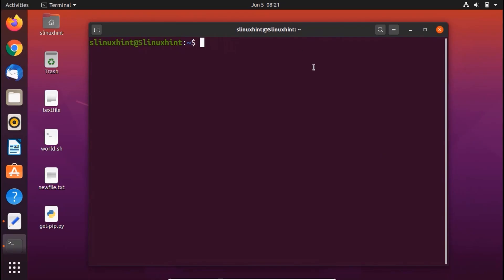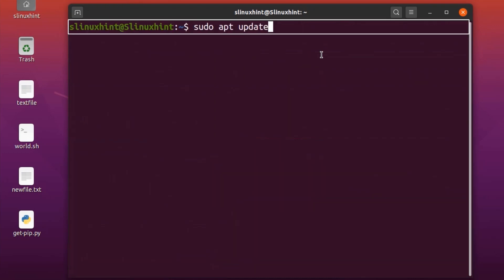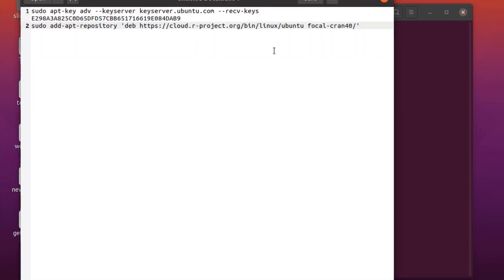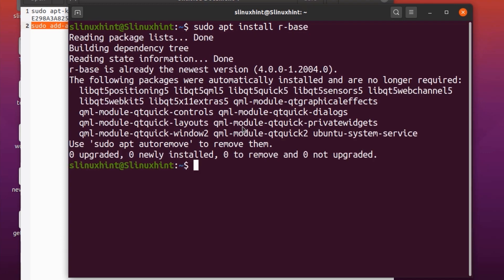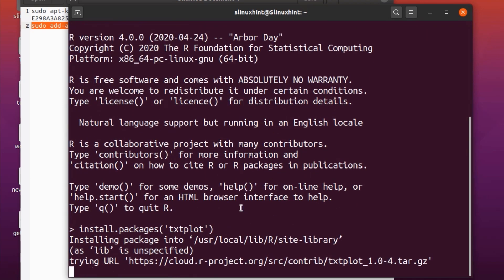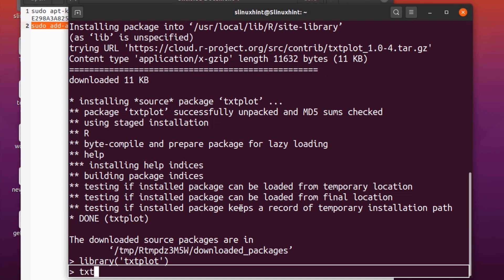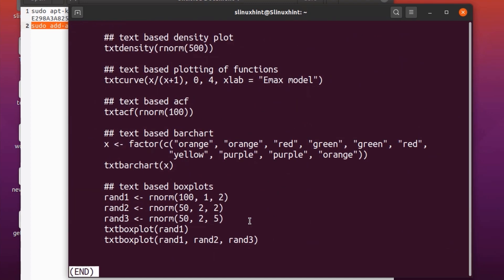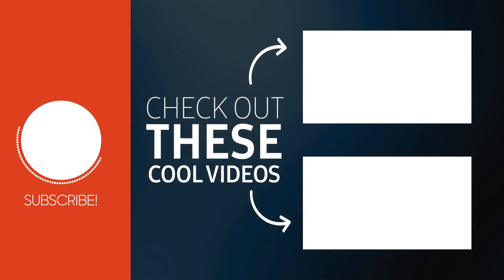Install R programming on Ubuntu 20.04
In this lesson, we will take a look at how we can install and start using the R programming language on Ubuntu 20.04 LTS. R is an excellent open-source graphical and statistical computing programming language after python.